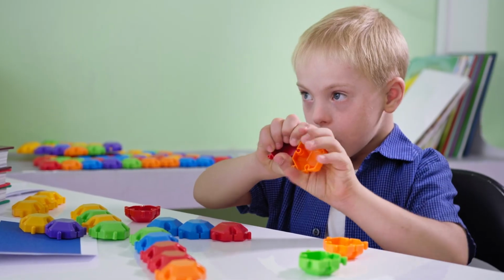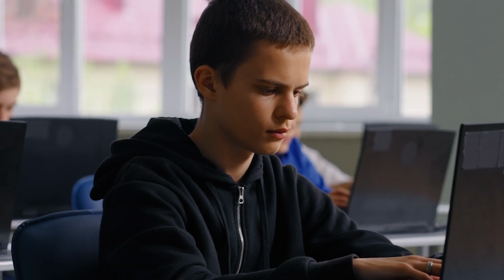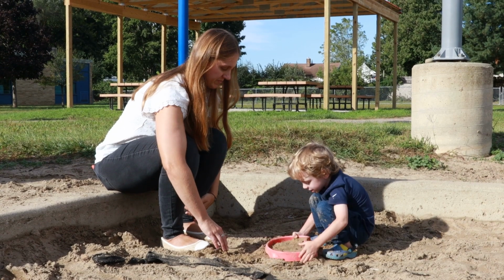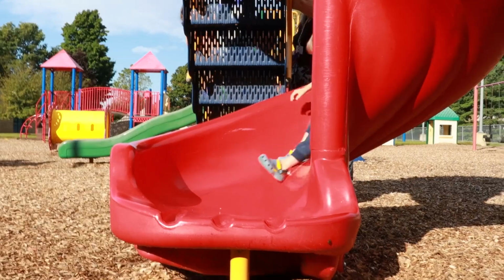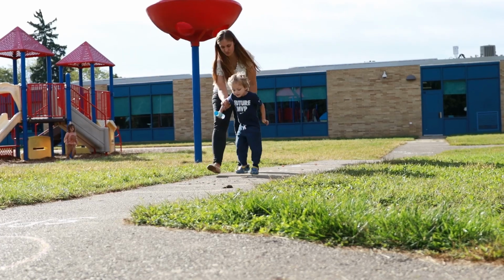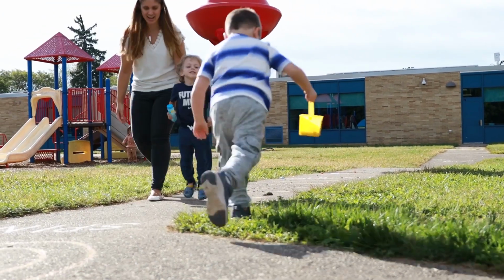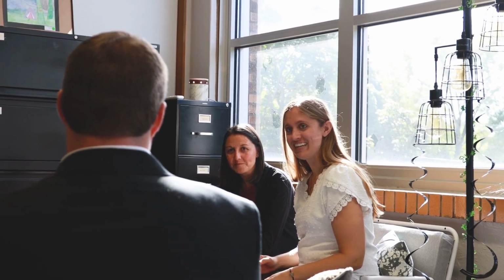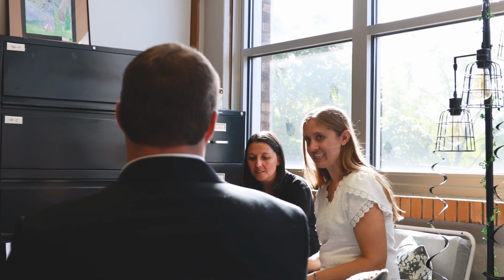Genesee ISD - School Occupational Therapist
Amy, from the Genesee ISD, is helping children with disabilities, Birth to 26, excel in school! Hear her story and explore a rewarding career as a School Occupational Therapist